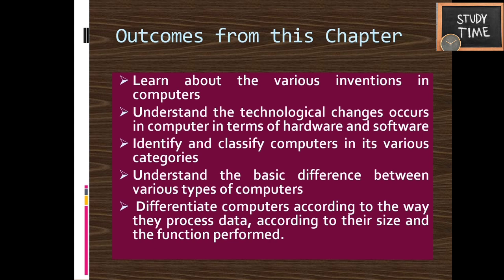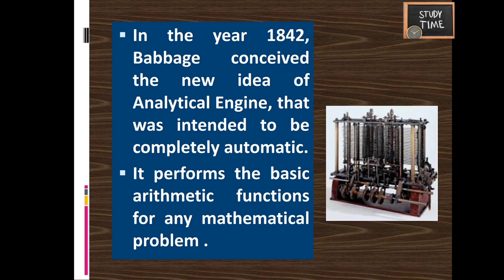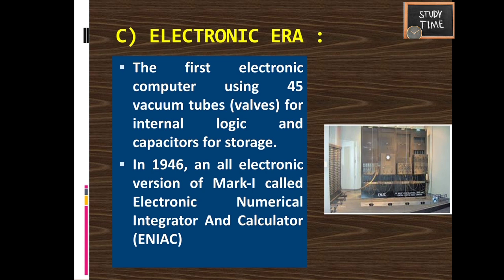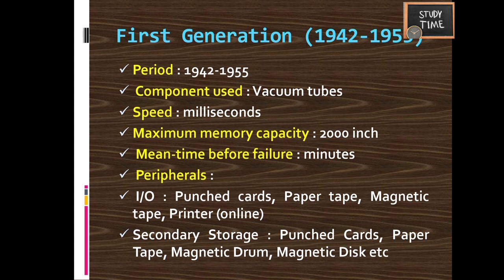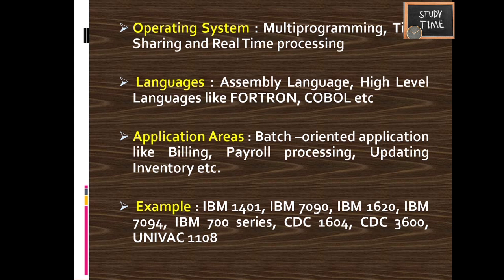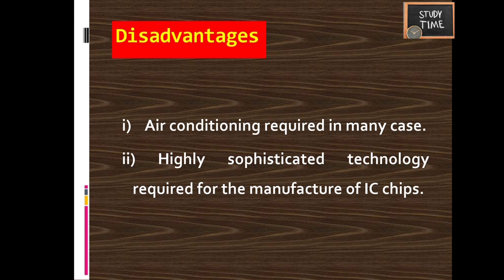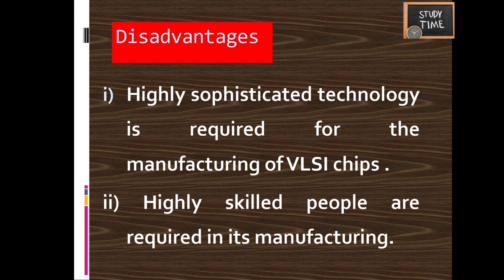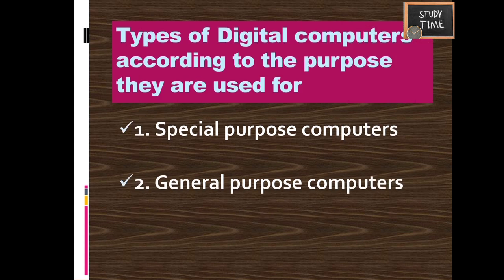studytime Class 4/Computers/Chapter 1/History of Computers/Textbook solutions and explanations/KV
1. HISTORY OF COMPUTERS
2. Evolution of computers
3. Generation of computers
4. Classification of computer
5.textbook solutions

class 4 Computer Chapter 1 History of computers